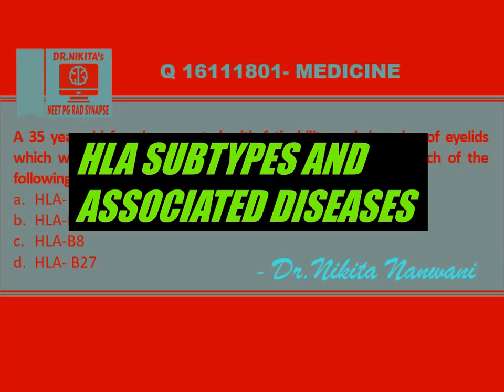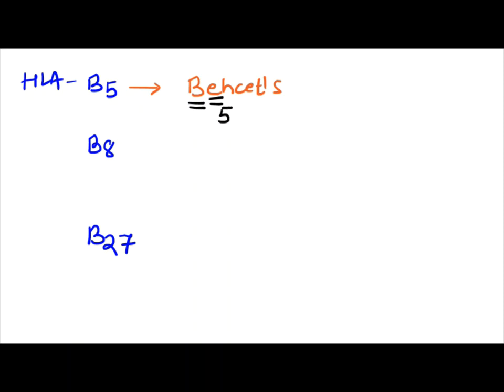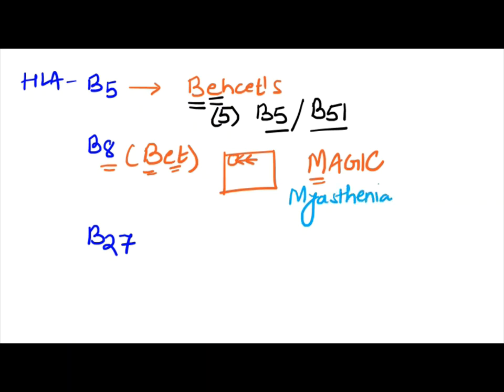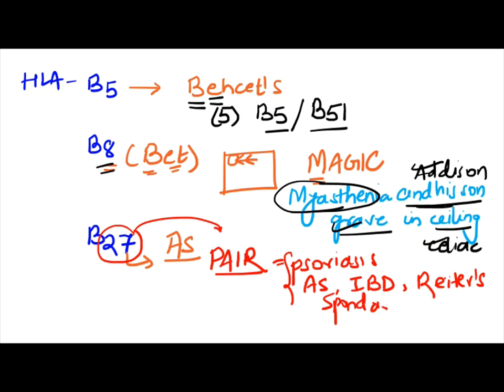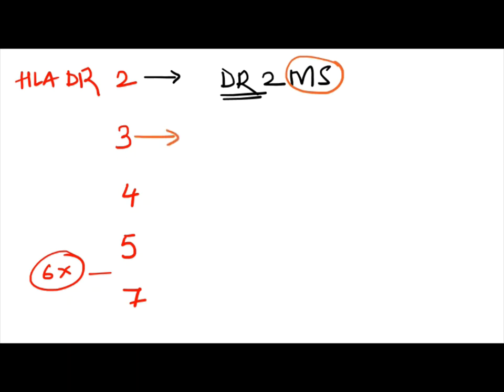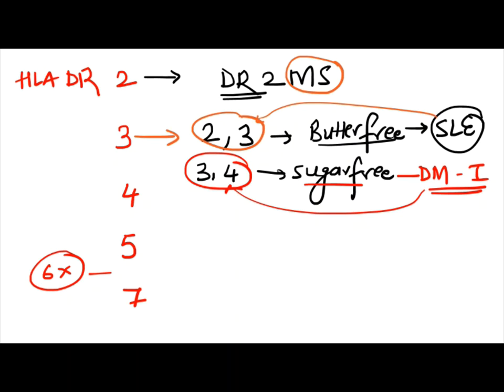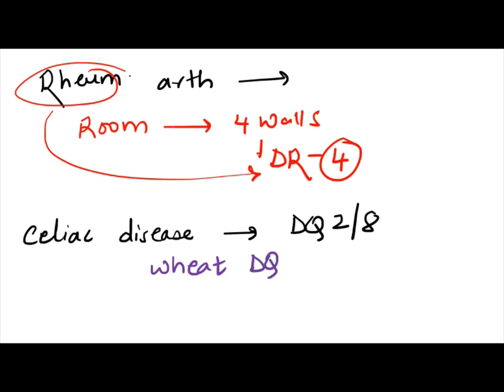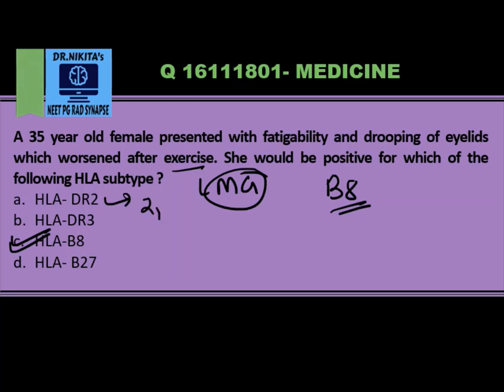HLA subtypes and associated diseases- Super easy way to remember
About :
Dr.Nikita is a Radiologist by profession, a passionate teacher, youtuber, mentor, guide to NEET PG students. Her channel Dr.Nikita’s Radsynapse is the ULTIMATE channel for NEETPG/AIIMS/DNB/FMGE preparation. It gives you a holistic approach to your preparation, self help, self improvement & lifestyle. Super easy way to remember HLA subtypes and associated diseases which is a high yielding topic for exam.
Mnemonics really help to remember long term , though initially you might find them difficult.